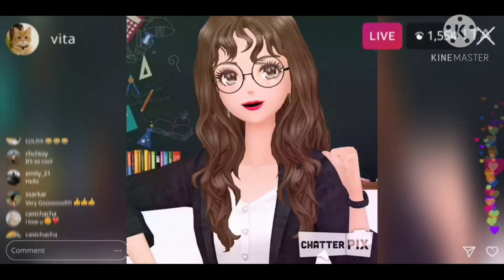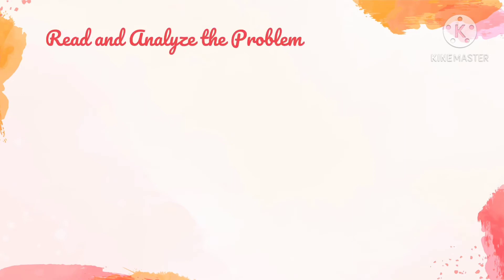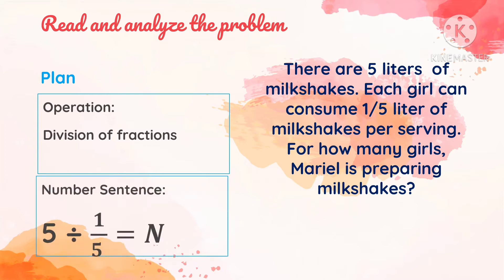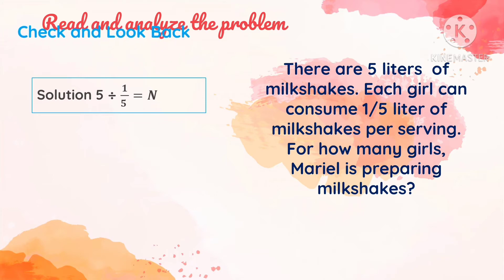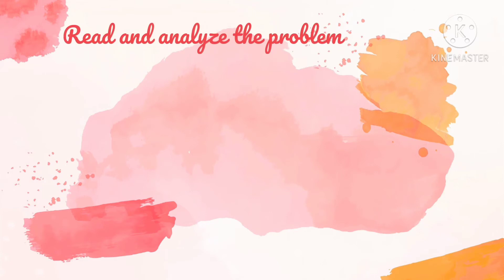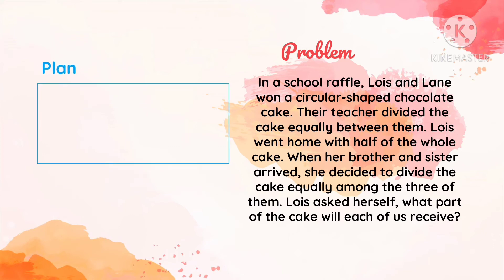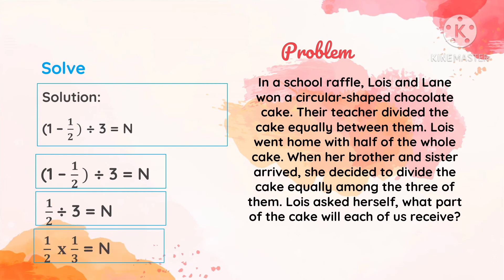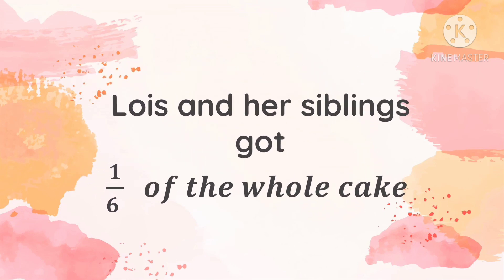MATH 5 Q1 WEEK 8 SOLVING ROUTINE WORD PROBLEMS INVOLVING DIVISION OF FRACTIONS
This video lessons shows the steps on solving routine word problems involving division of fraction.